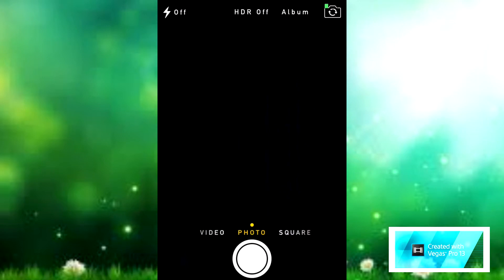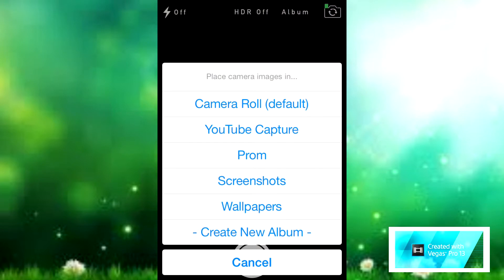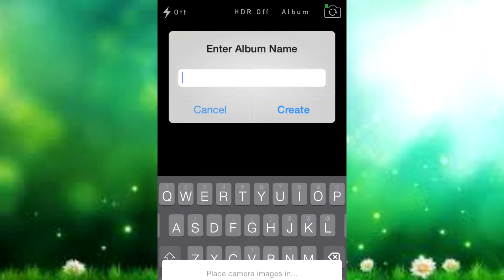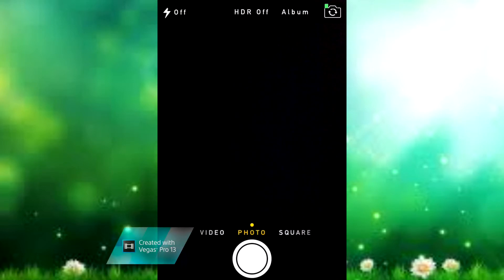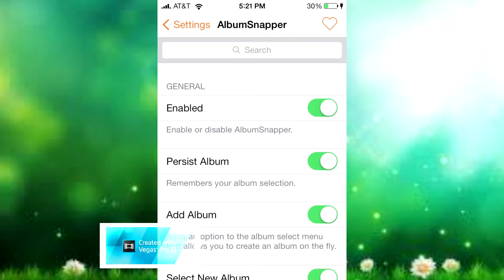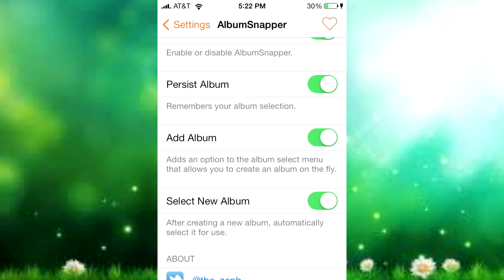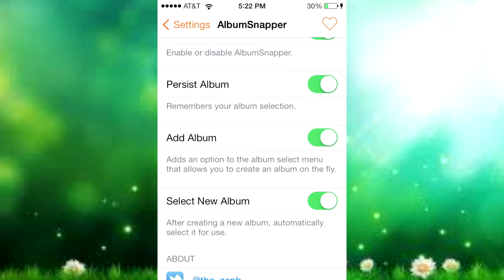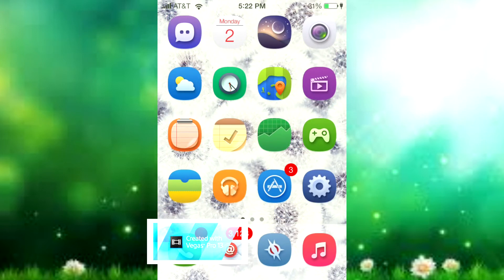AlbumSnapper-iOS7-ORGANIZE Your Photos Better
The Name of the Tweak:
1.AlbumSnapper